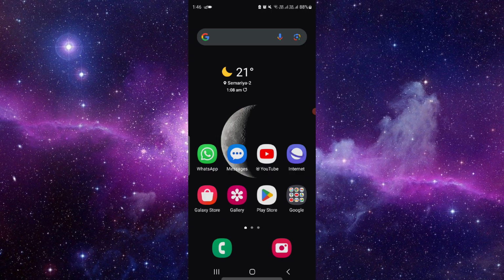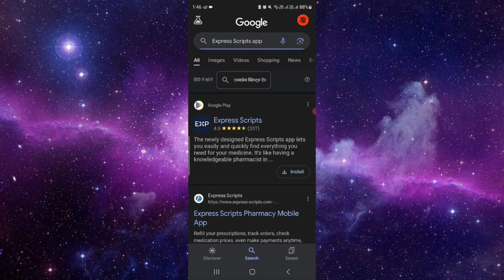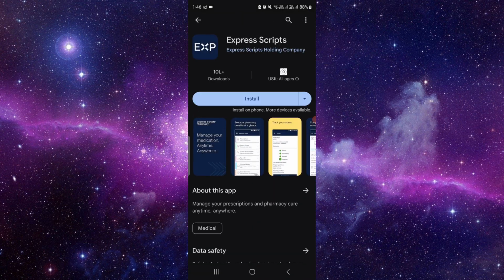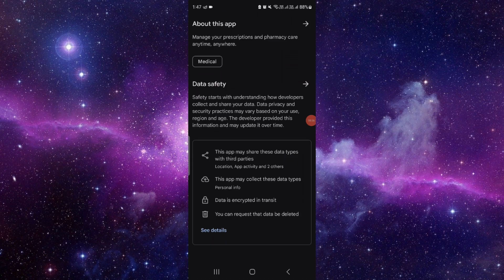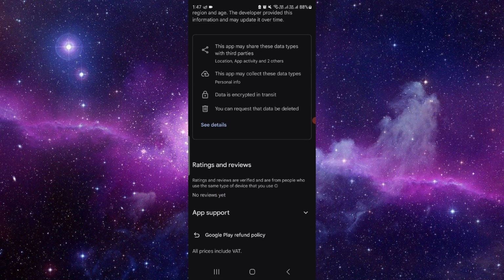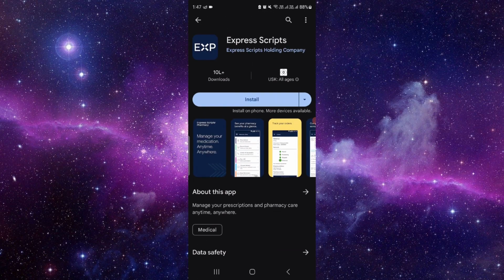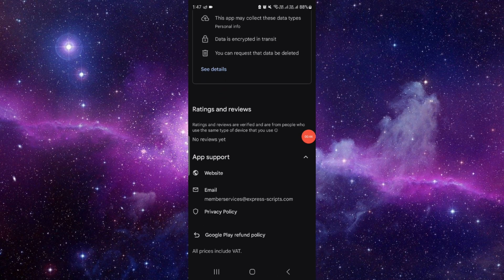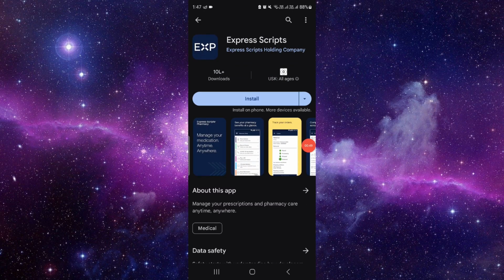✅ How to Install Express Scripts App on iPhone (Full Guide)